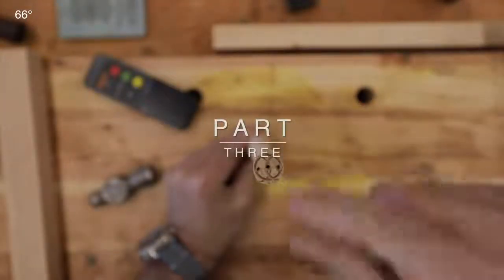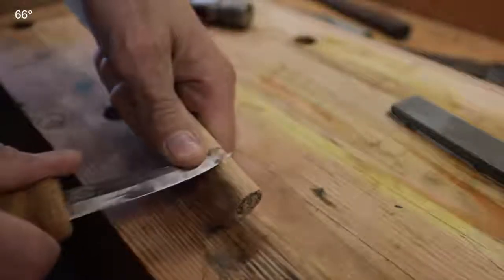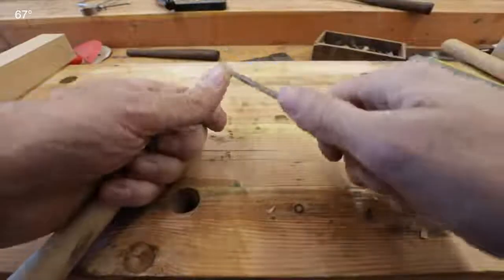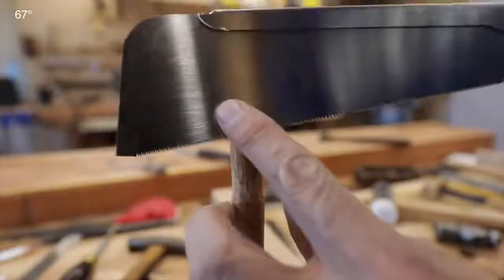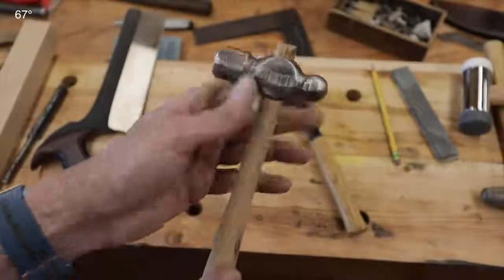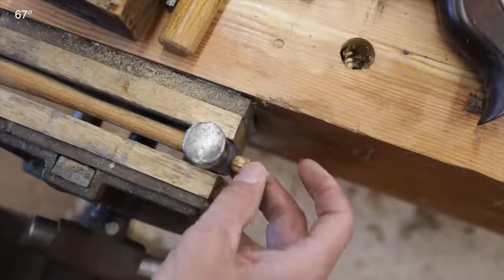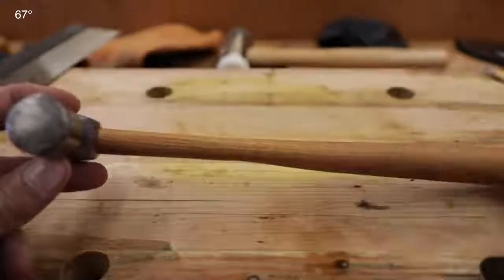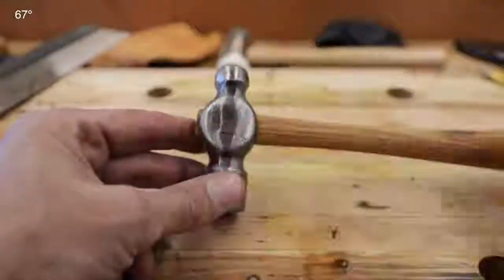Old Rusty Hammer RESTORATION